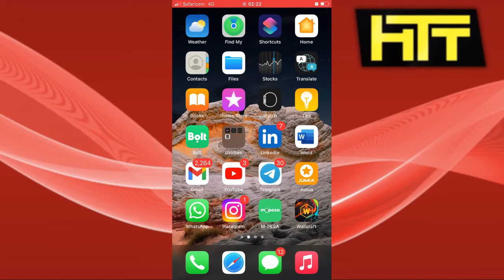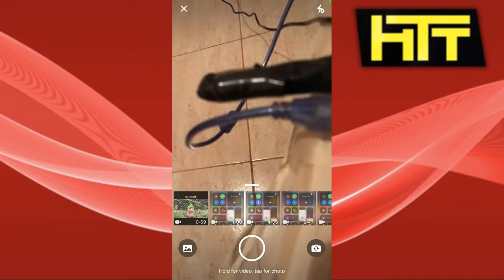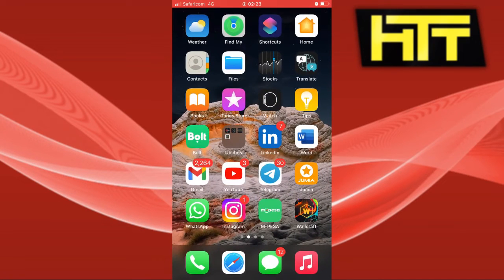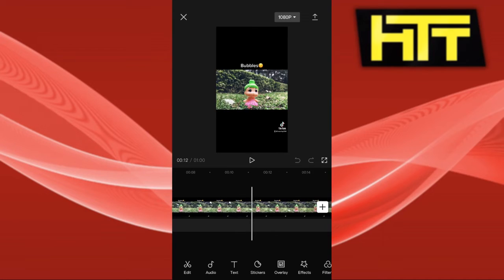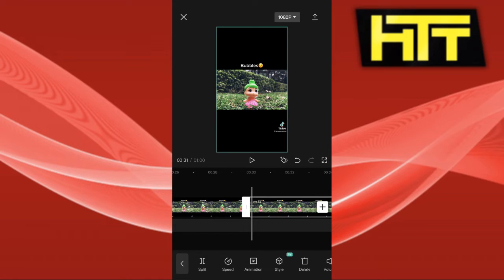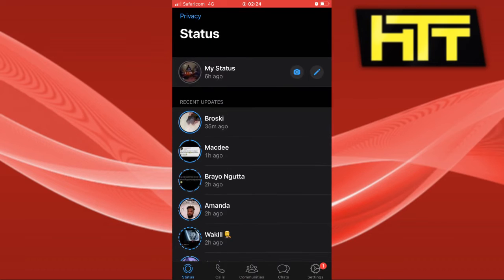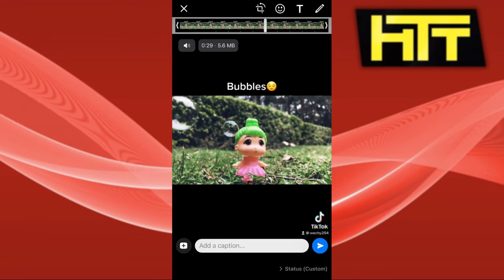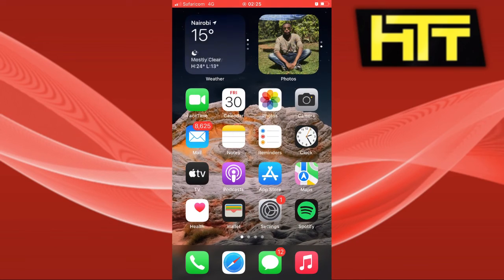How To Post Long Video On WhatsApp Status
WhatsApp users are not allowed to post videos longer than 30 seconds as status updates, however there is a way to post longer videos as status updates.

To know how you can post longer video on WhatsApp Status  follow these quick & easy steps.